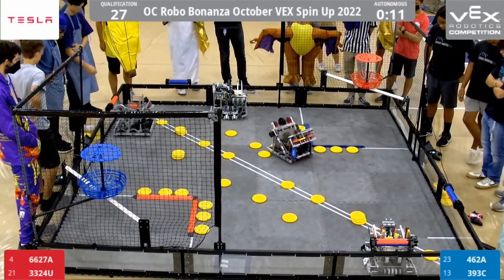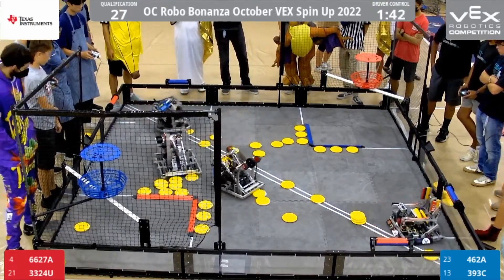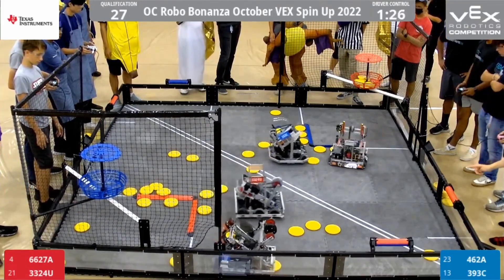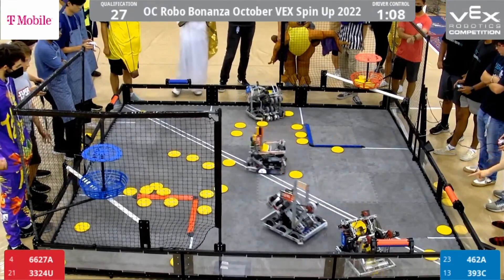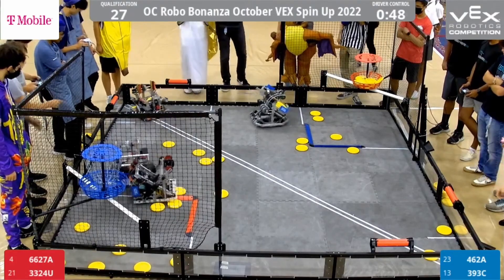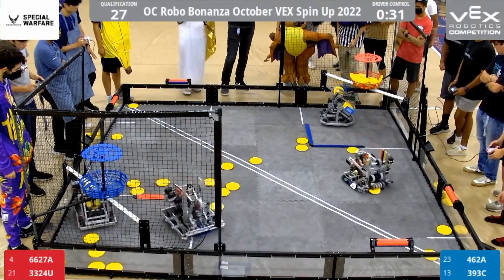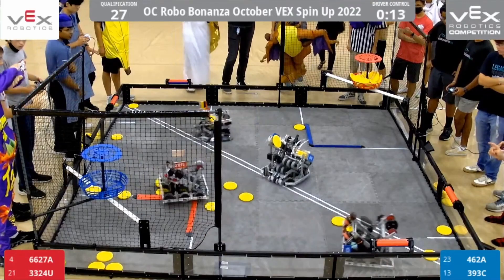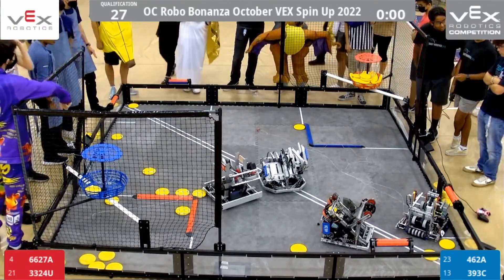Vex Spin Up | Robo Bonanza Qualification 27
Score
Red 198 - Blue 26